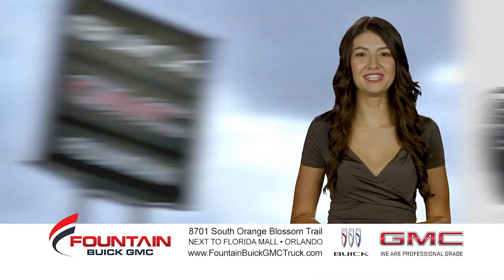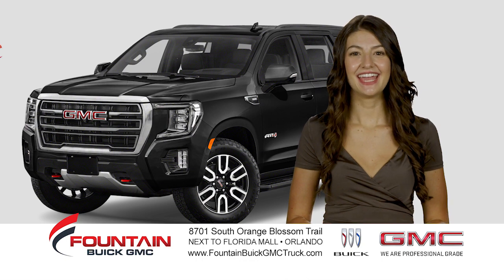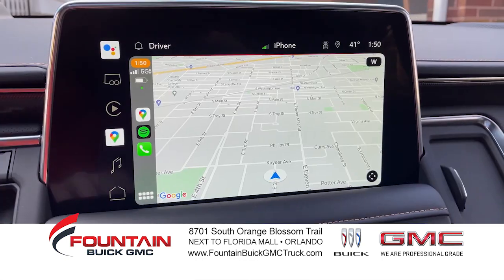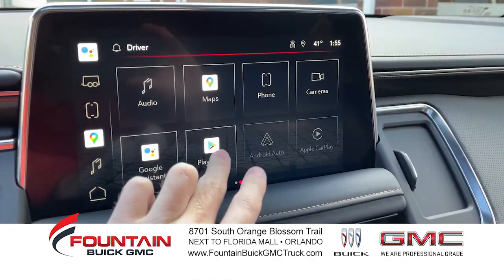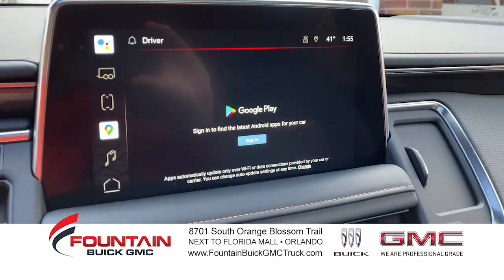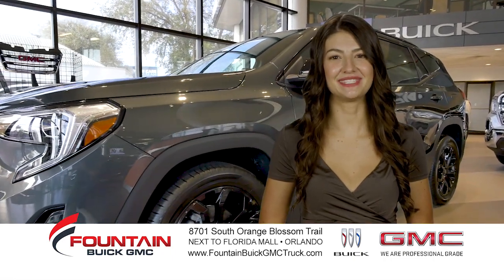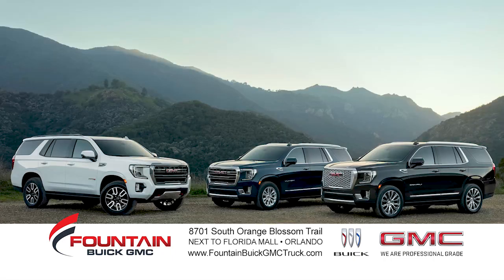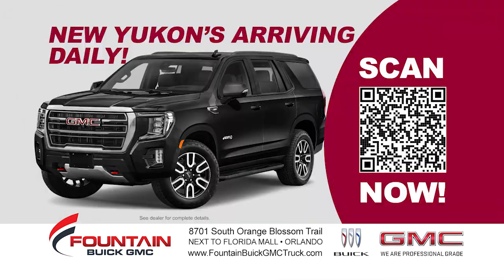Be The Envy of Rush Hour In The All New GMC Yukon! At Fountain Buick GMC in Orlando.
Fountain Acura
8785 S. Orange Blossom Trail